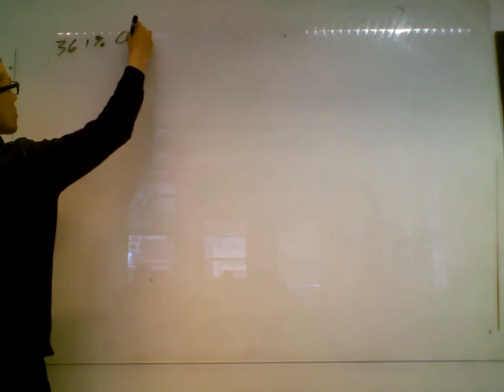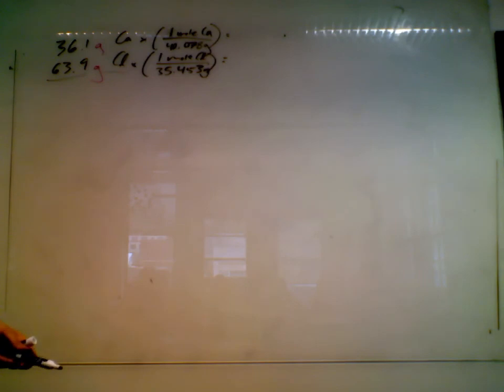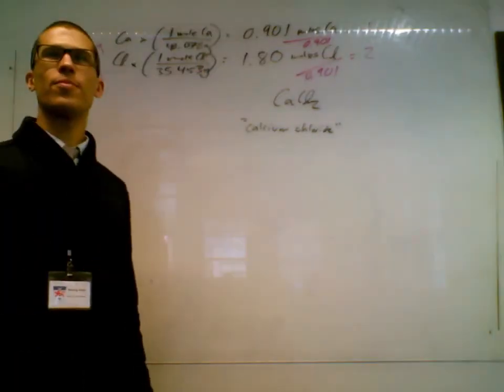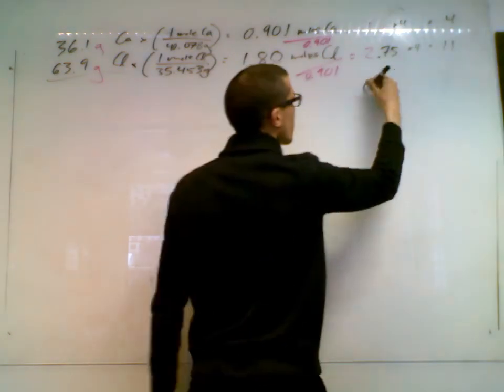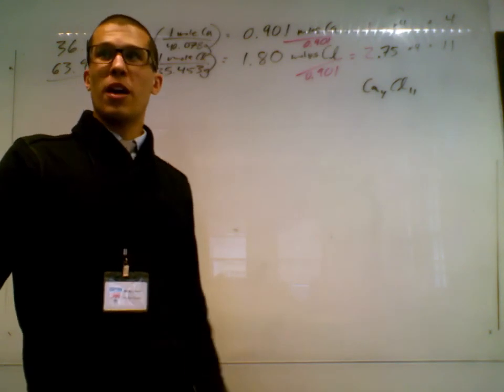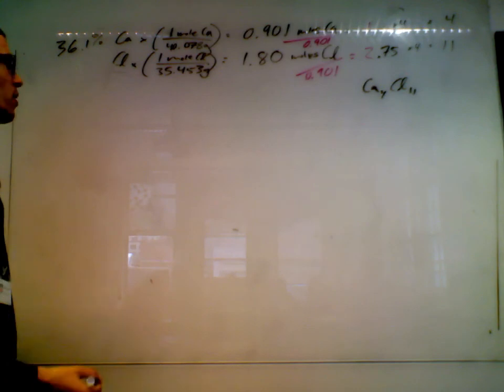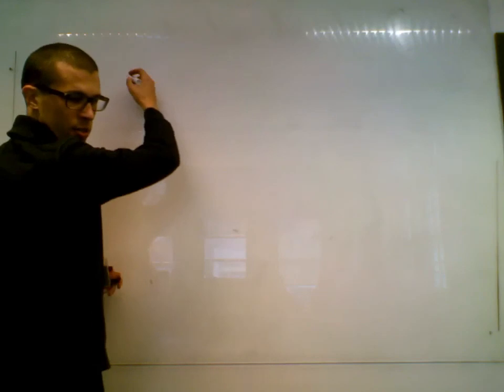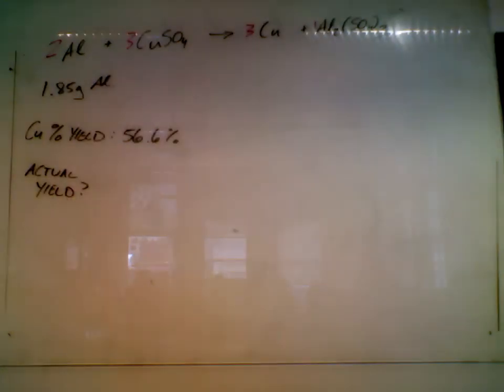Unit 6 Exam Review part 1